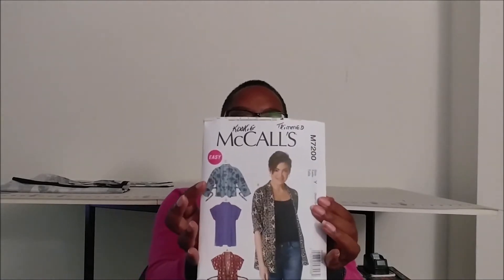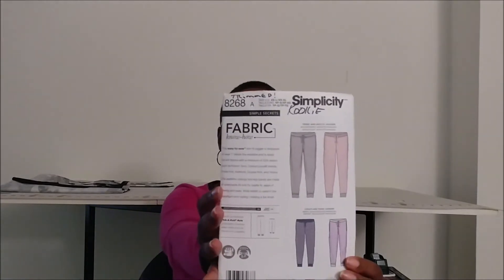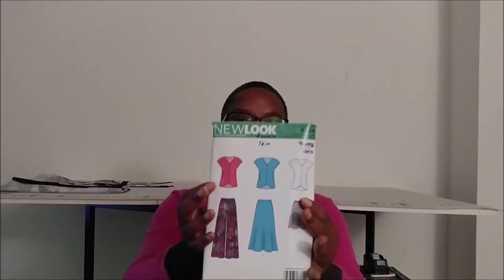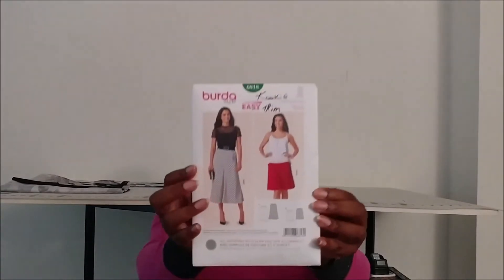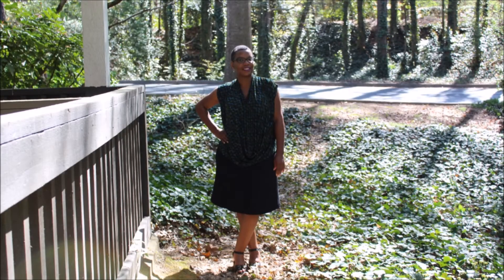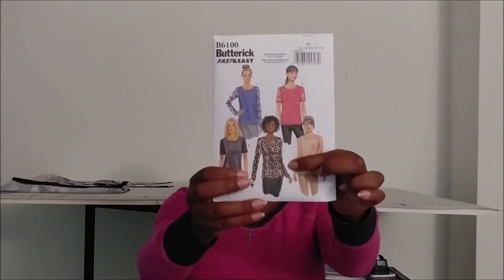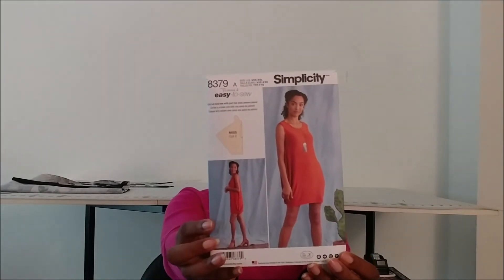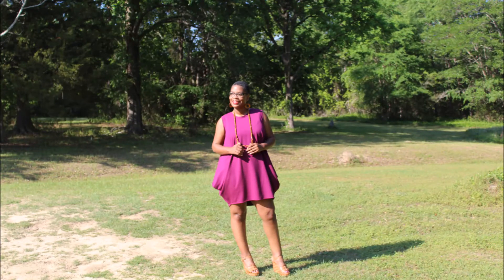April Sewing Makes